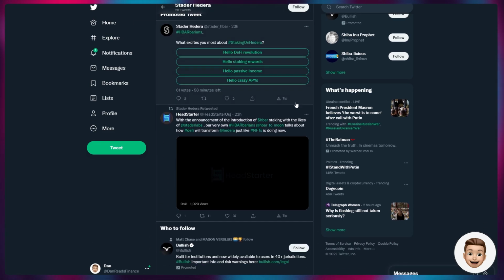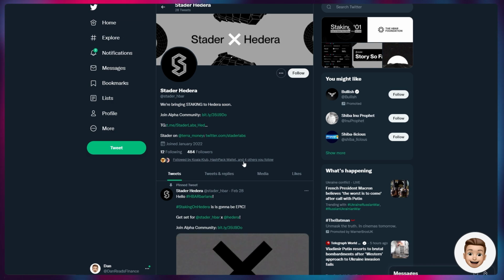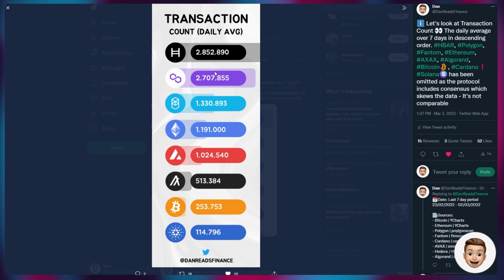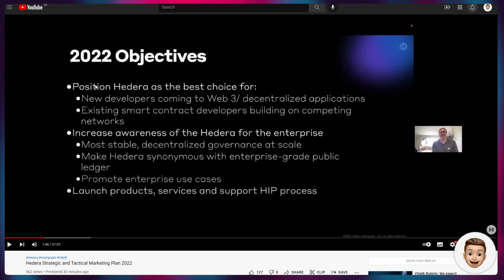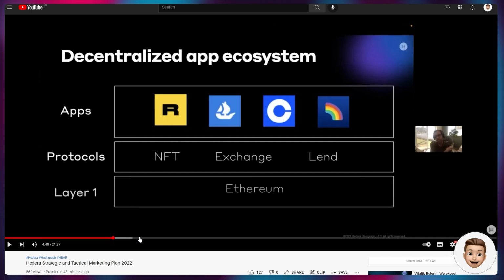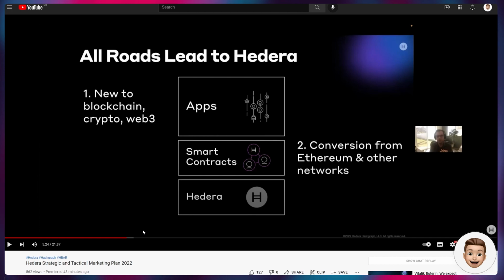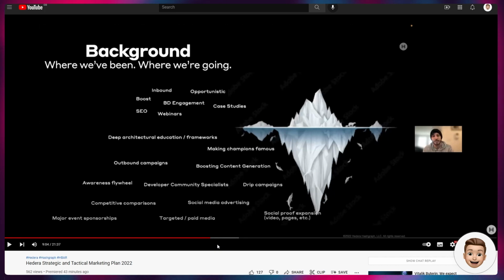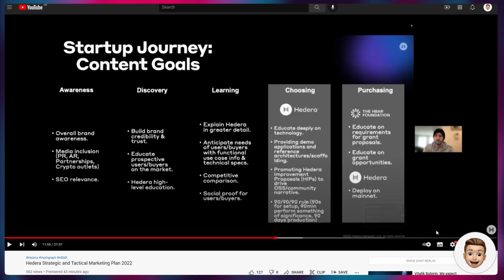📅 HBAR 2022 MARKETING PLAN - $11.6M BUDGET. ALTSEASON IS COMING? [NEW EXCHANGE LISTING & STAKING]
Hi All! A quick market overview to kick off the video as we take a quick look at the Bitcoin Dominance charts and how we could be moving back into Alt Season.

Furthermore, Swissborg has announced that $HBAR is now live on their exchange which brings more exposure to the token.

Finally, the remainder of this video covers the marketing plans for Hedera in 2022 with a much larger budget of $11.6M!

➡️ 𝗧𝗜𝗠𝗘𝗦𝗧𝗔𝗠𝗣𝗦
00:00 - ALT SEASON?
02:30 - STADER HEDERA STAKING
03:50 - NEW HBAR EXCHANGE
04:15 - NEW INFOGRAPHIC
05:20 - HEDERA MARKETING 2022